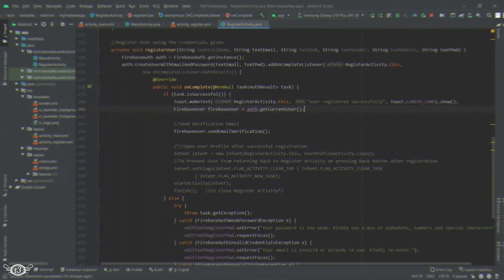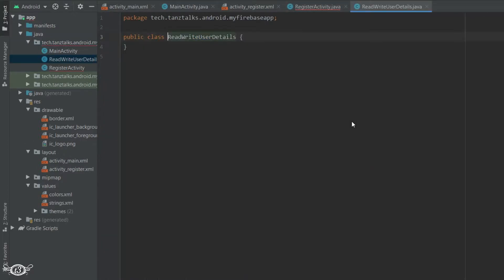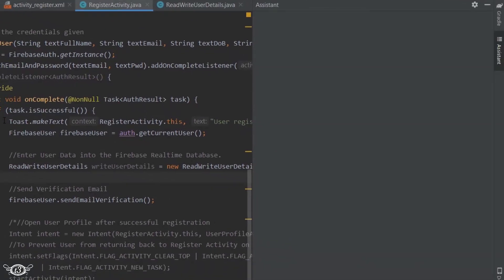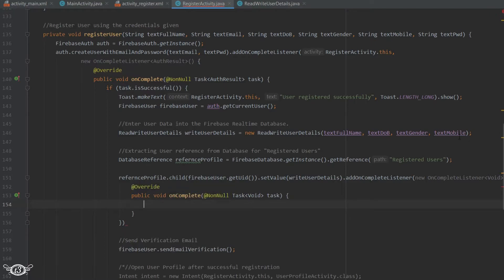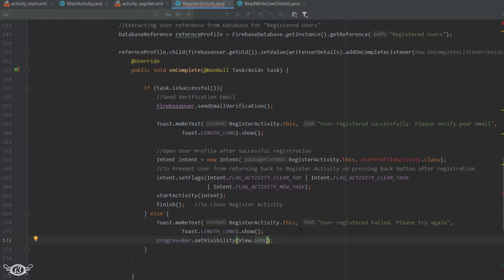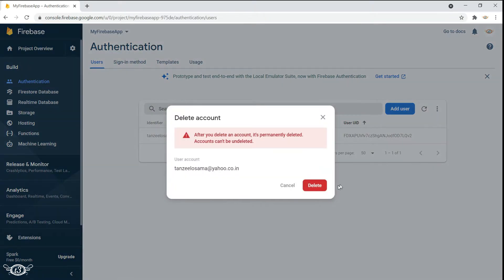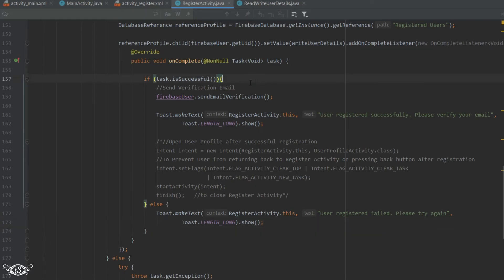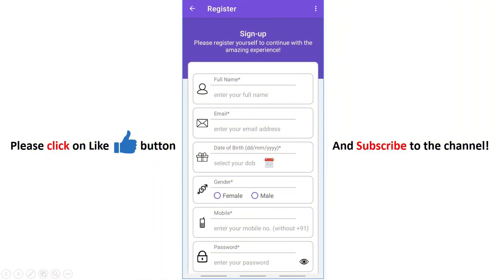#5 Store Data in Firebase Realtime Database | Login & Register Android App Firebase Authentication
00:00:00 Custom Java Object to Save Data
00:04:55 Add Realtime Database SDK
00:05:30 Create Parent Node "Registered Users"
00:06:35 Save Data in Database using setValue()
00:12:30 Create Db in Firebase Console
00:15:20 Update User's name using setDisplayName()

My Gear:
15.6" FHD (1920*1080), IPS-Level 144Hz
16GB DDR4 RAM, 2666Mhz
Nvidia GeForce RTX 2060, 6GB ‎GDDR6
256GB NVMe M.2 SSD + 1TB SATA 7200RPM HDD